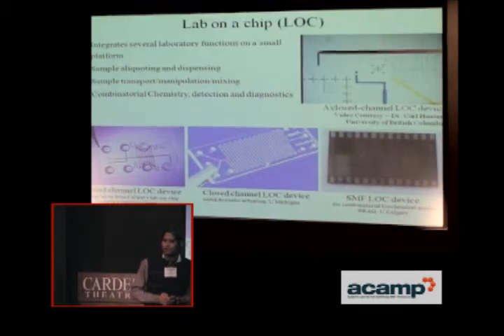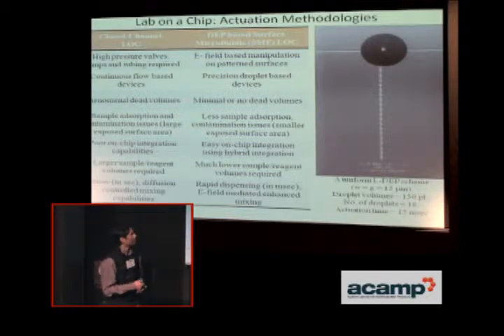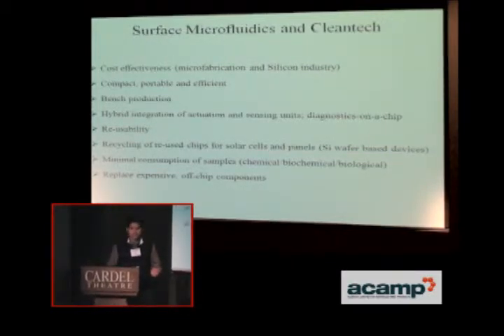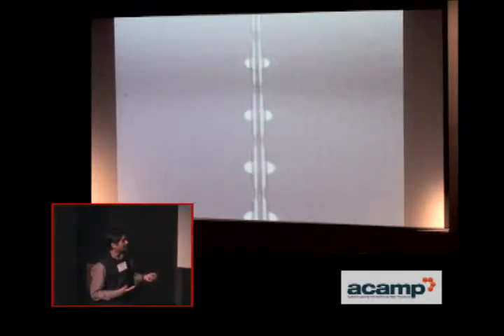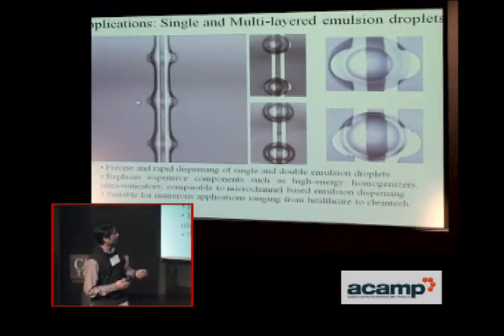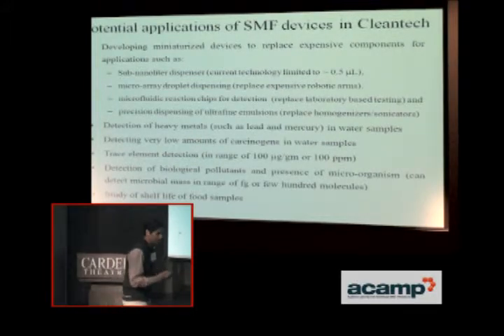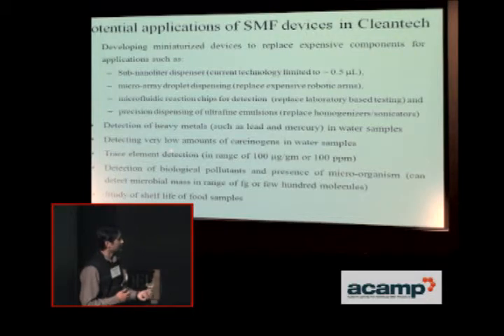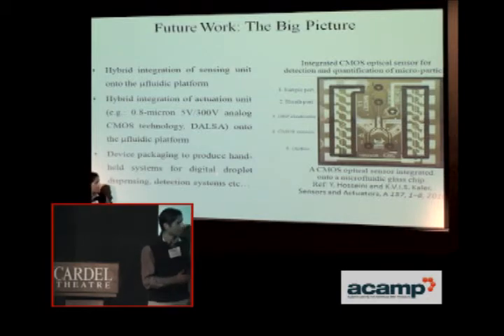ACAMP MNT Cleantech Seminar 2010: Ravi Prakash - Surface Microfluidics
Ravi Prakash - Graduate Student, University of Calgary - Development of Droplet Based Surface Microfluidic Technology for Lab on a Chip Applications